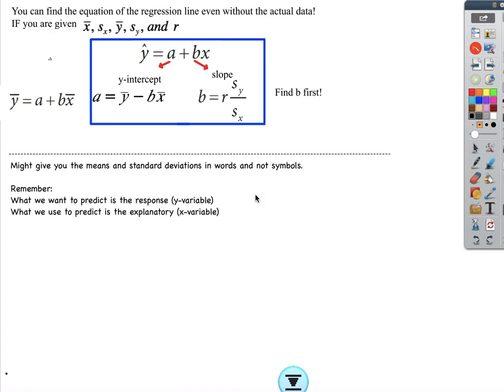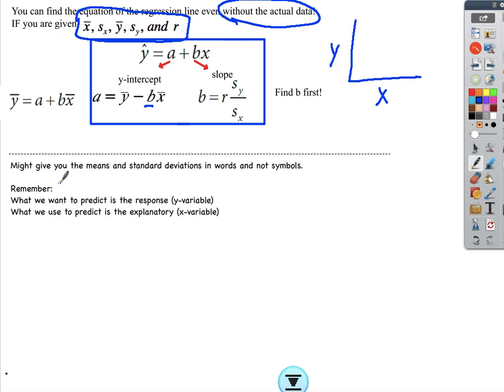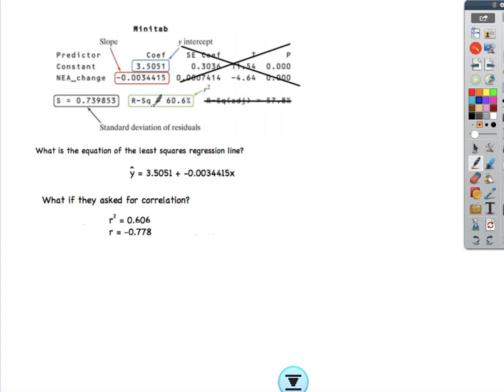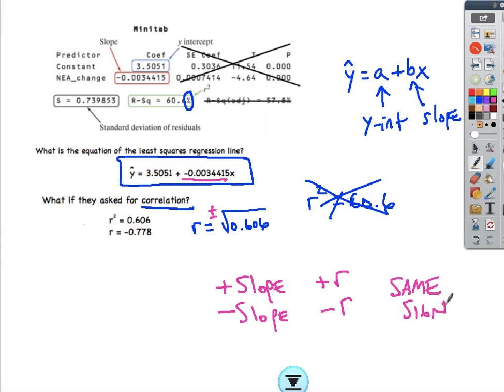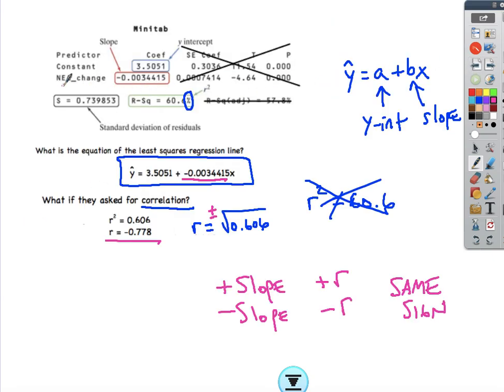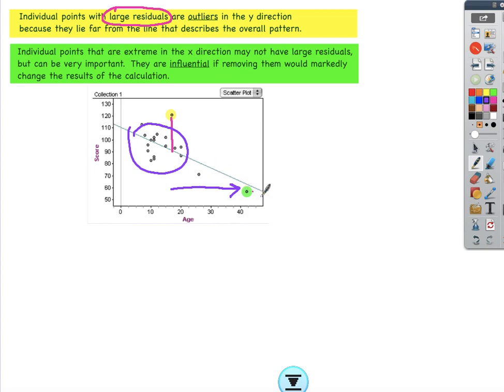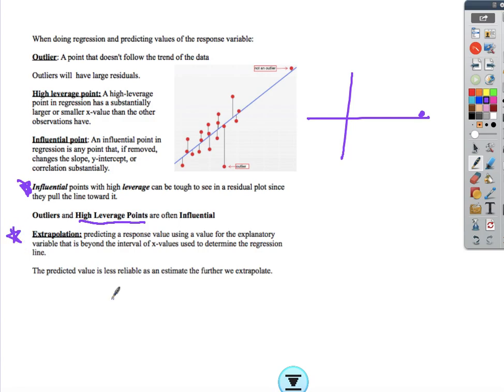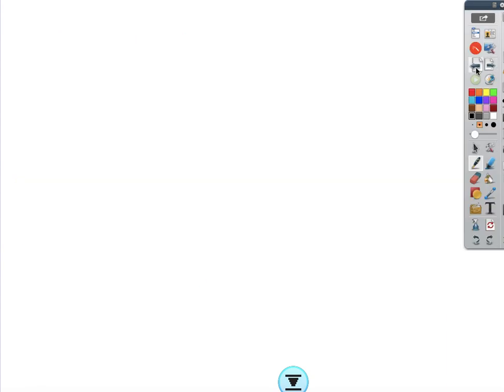AP Ch 3 Recap Part 2